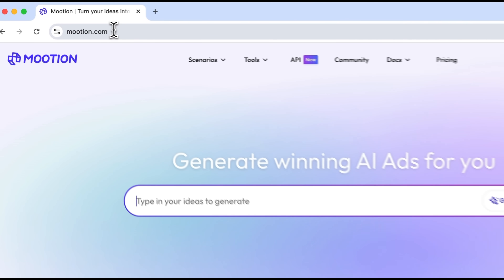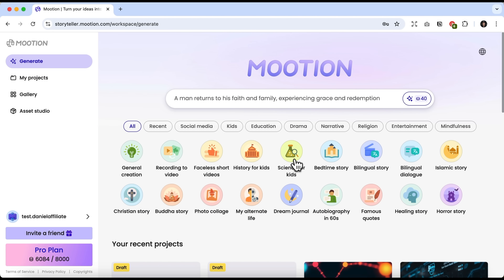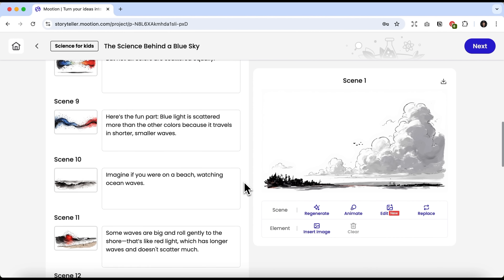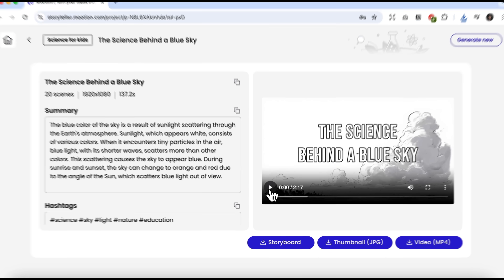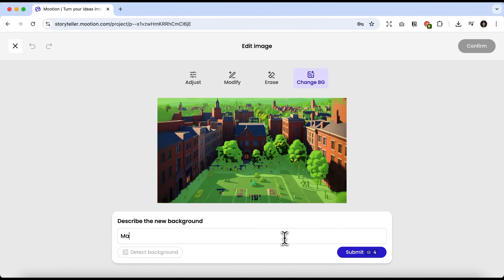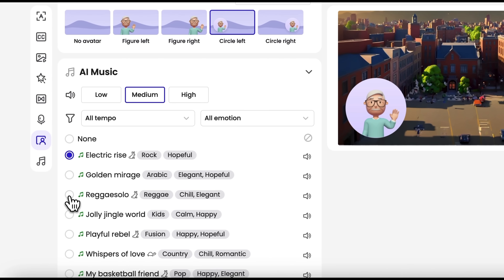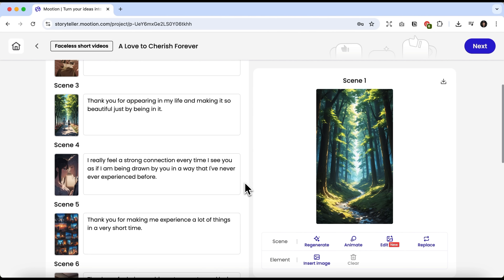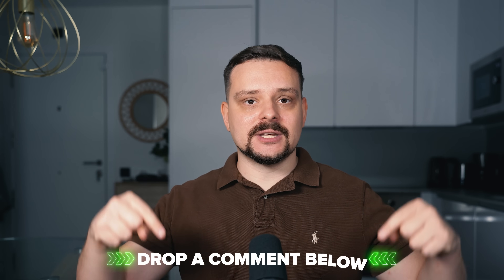Mootion AI Review - 2026 | How to Turn Any Idea into a Stunning Visual Story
Discover how Mootion Review transforms storytelling for the digital age. Perfect for creators and curious minds alike, this AI tool helps bring concepts From Idea to Visual Story in just minutes. Whether you're teaching, entertaining, or sharing knowledge, Mootion simplifies video creation for everyone — from parents to professionals. See how modern content adapts to how kids and teens learn today.

⏱️CHAPTERS:
0:00 Mootion AI Review
0:43 What Is Mootion?
7:46 Is Mootion Worth It?